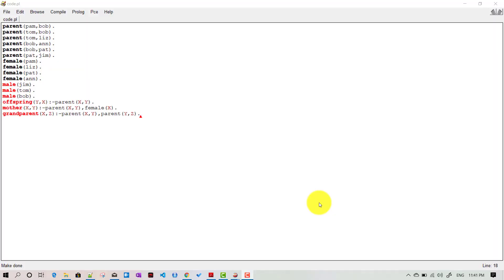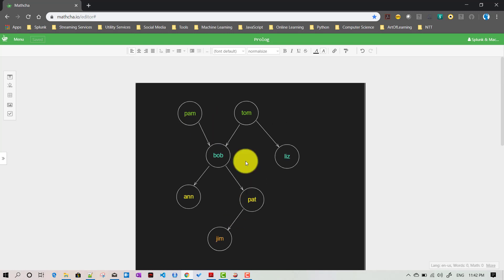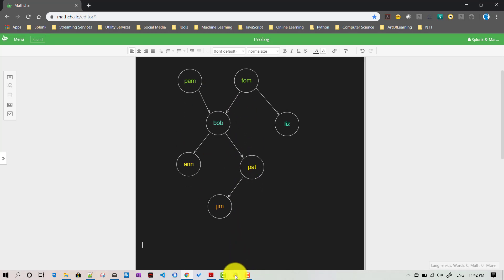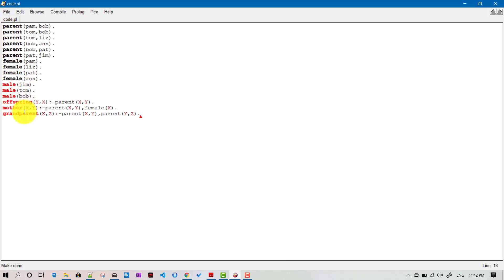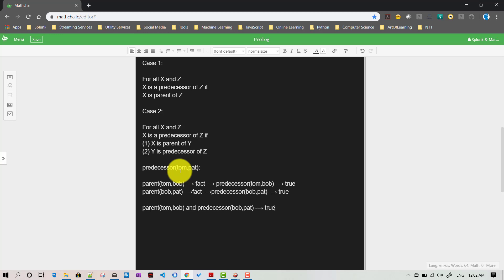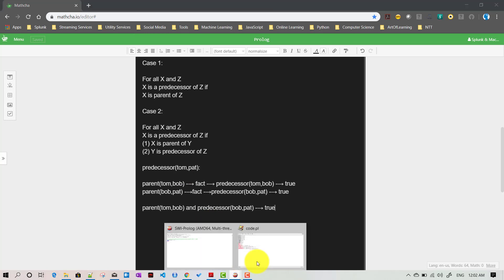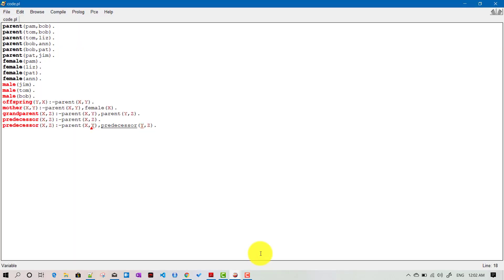Prolog : How to define Prolog Rules Recursively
In this video I have discussed about how we can define Prolog rules recursively.

Example used in this tutorial is taken from the  book "Prolog Programming for Artificial Intelligence by Prof Ivan Bratko",